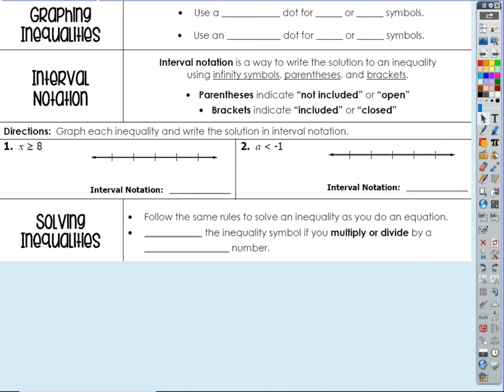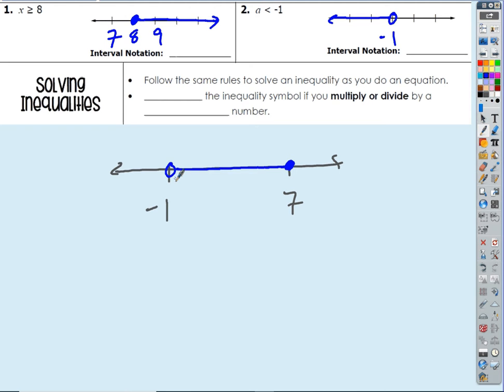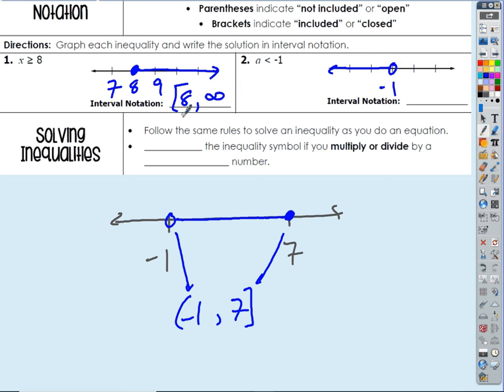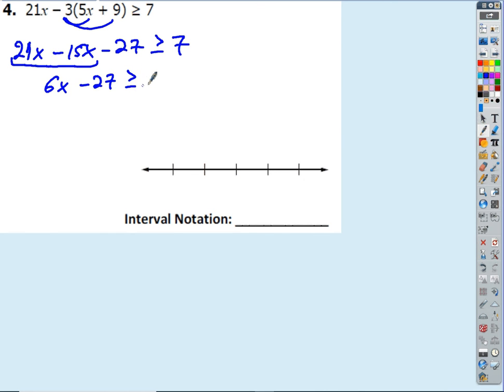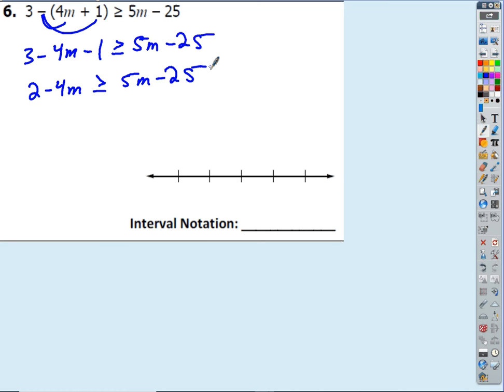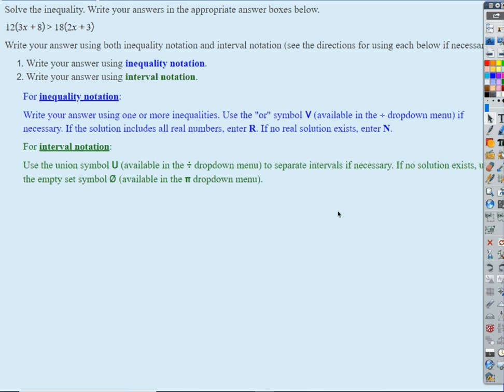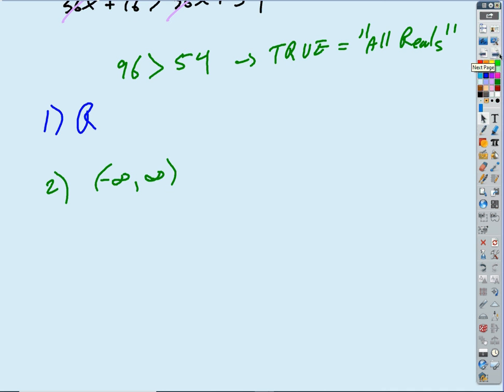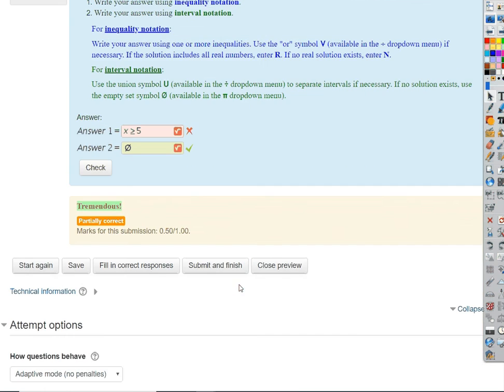2019 09 18 Inequalities p5